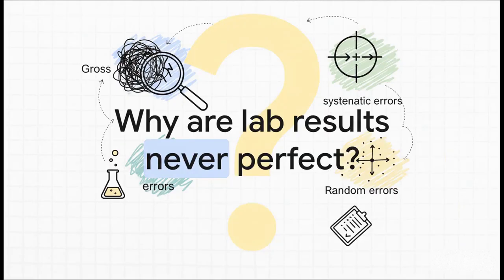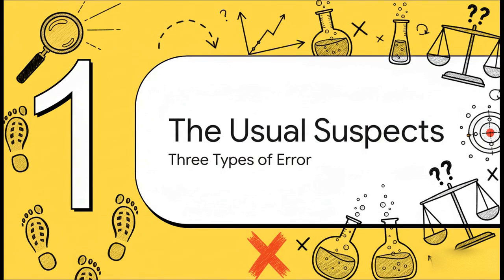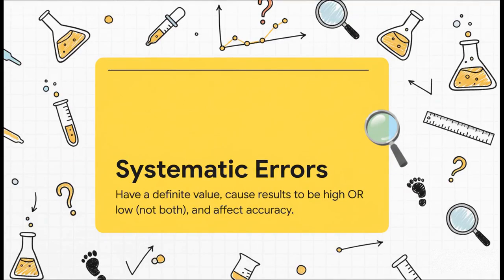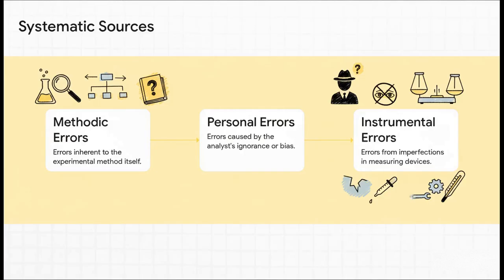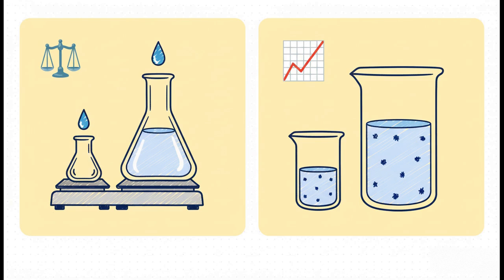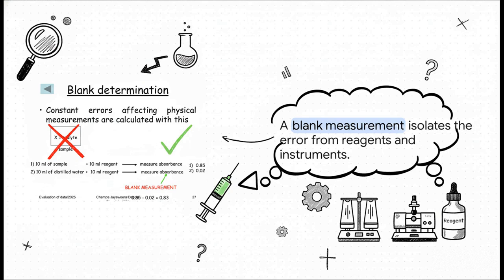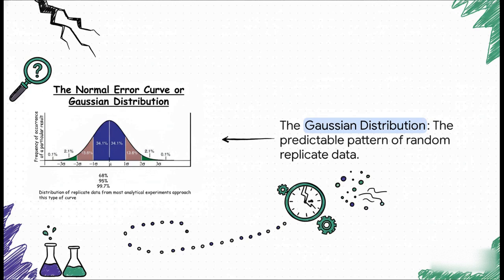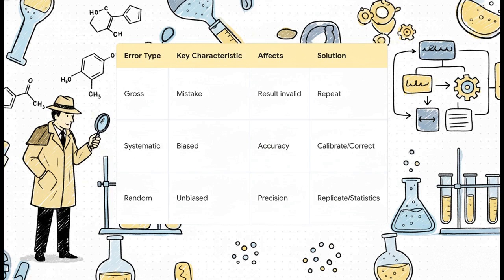Analytical Chemistry : Evaluation of Analytical Data (Errors, Precision & Accuracy) (Lecture 2)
Learn the complete process of Evaluating Analytical Data in chemistry with clear explanations and visual demonstrations. This video is based on the content by Prof. Champa D. Jayaweera (Department of Chemistry, University of Sri Jayewardenepura) and covers all essential concepts needed for accurate analytical work.

Topics included:
• Nature of error in analytical chemistry
• True result (T) vs. experimental result (E)
• Why analytical errors are unavoidable
• Accuracy and precision explained
• Absolute error, relative error, and percentage relative error
• Classification of analytical methods by % error
• Gross errors, random errors, and systematic errors
• How random errors affect precision
• Gaussian distribution and replicate measurements
• Methodic, personal, and instrumental systematic errors
• Constant vs. proportional errors
• Techniques to detect and minimize determinate errors (standards, parallel analysis, blanks, sample size variation)

This video is ideal for chemistry undergraduates, lab students, and anyone wanting a strong foundation in analytical chemistry data evaluation.